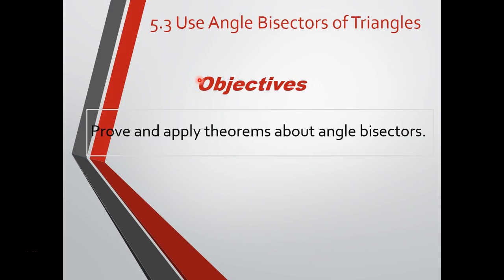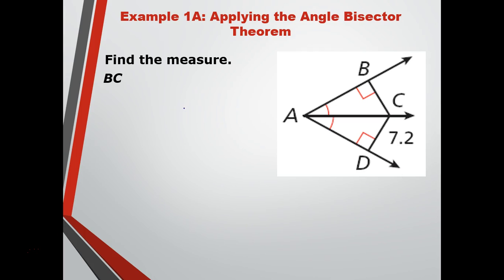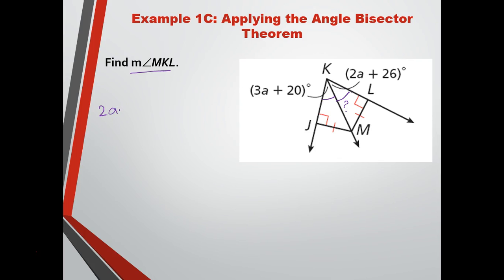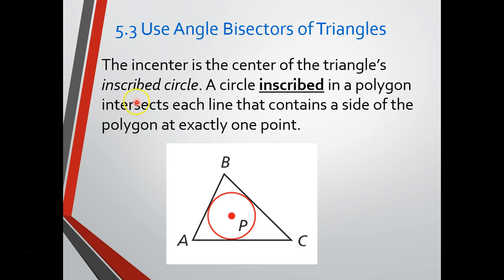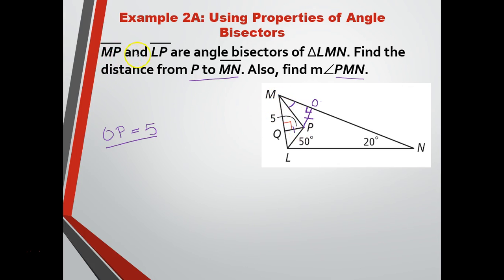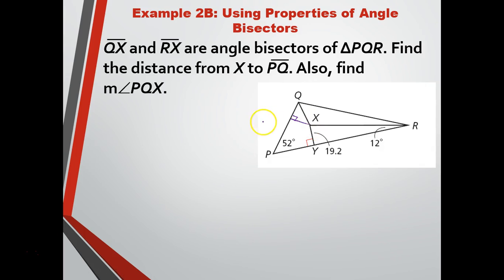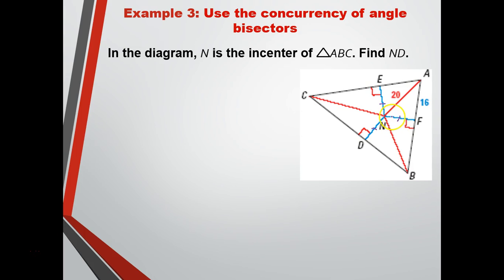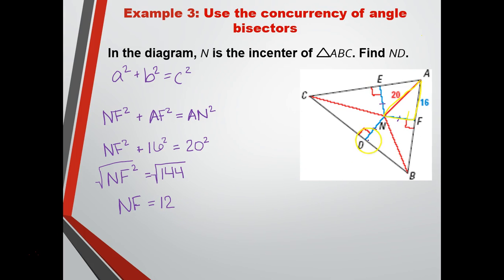Geom_Sec_0503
This is a video lesson for my Geometry students. This lesson is on Section 5.3 - Angle Bisectors of Triangles